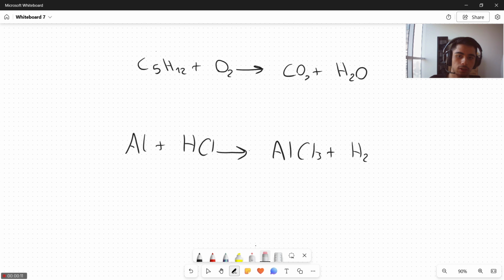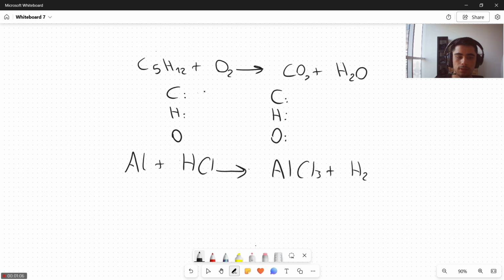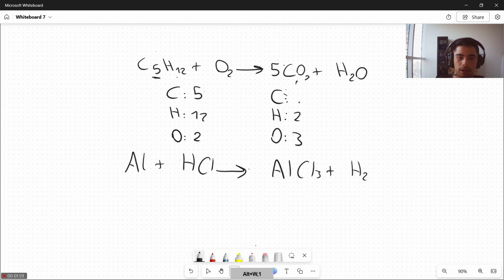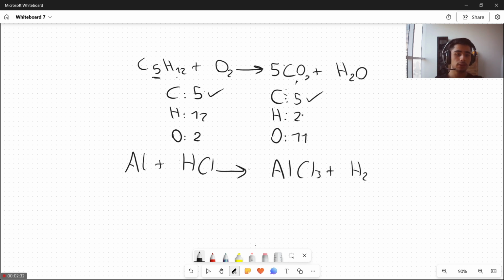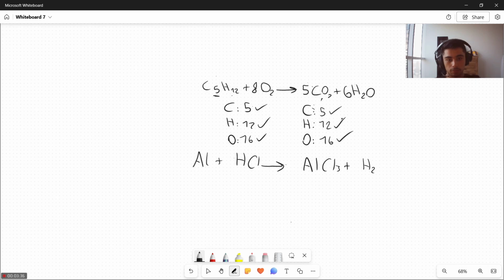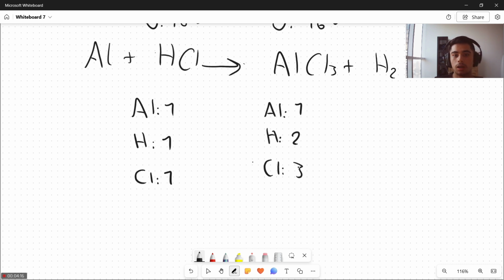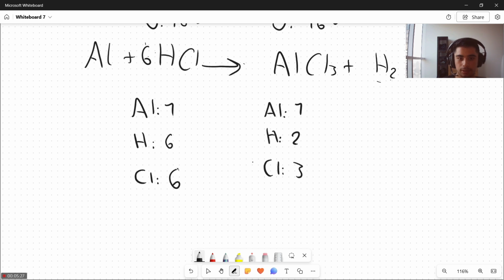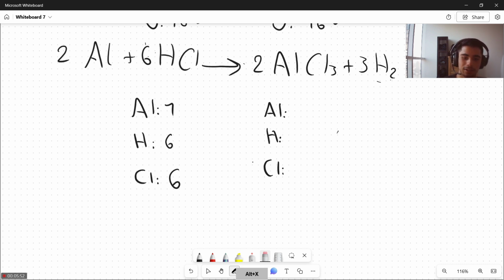Balancing Chemical Equations the Emir Way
Quite easy if you just follow common sense.
0:00 Pentane Combustion
3:40 Bit Harder One
6:20 Goodbye